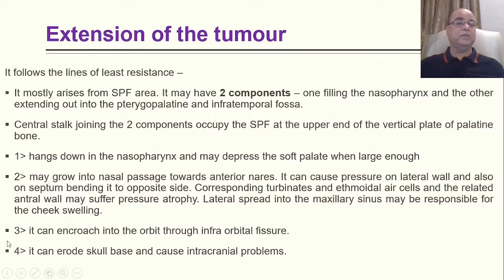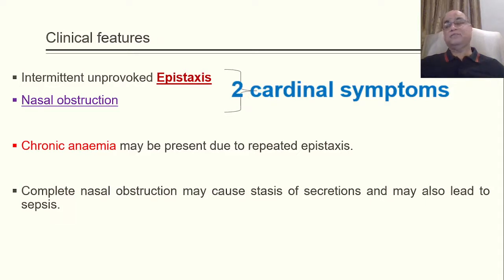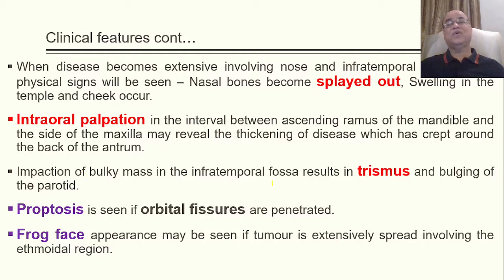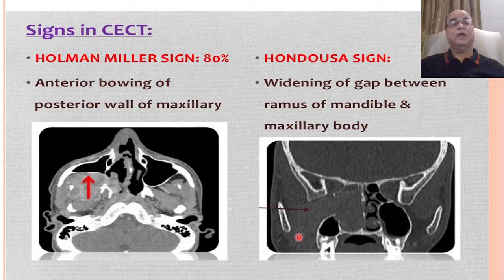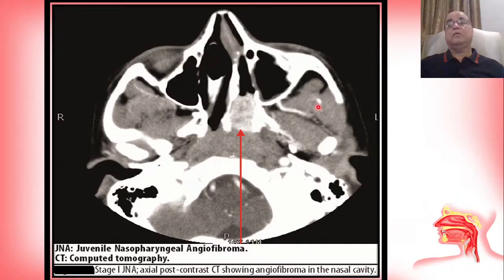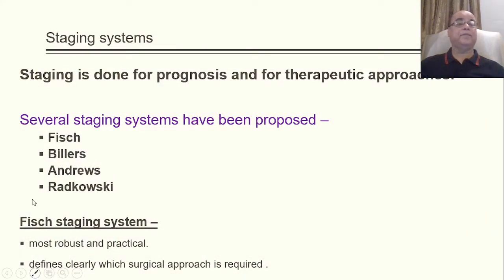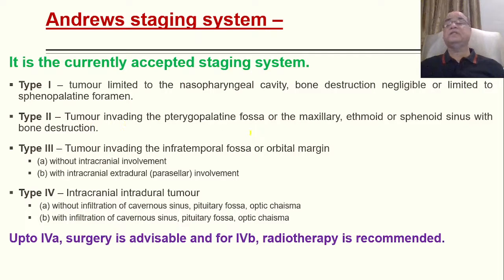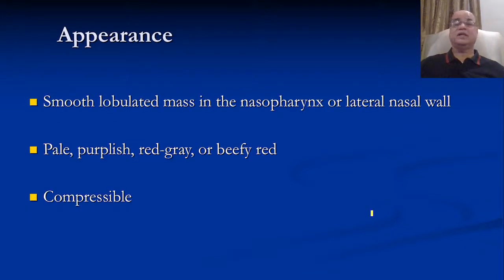Juvenile nasopharyngeal angiofibroma Part2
Clinical presentation, investigations, differential diagnosis and staging of nasopharyngeal angiofibroma discussed.